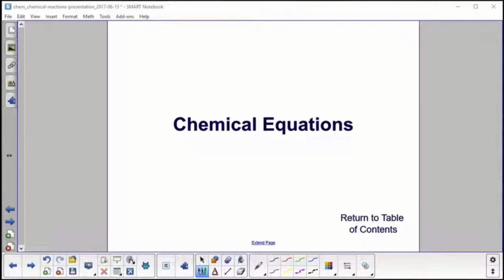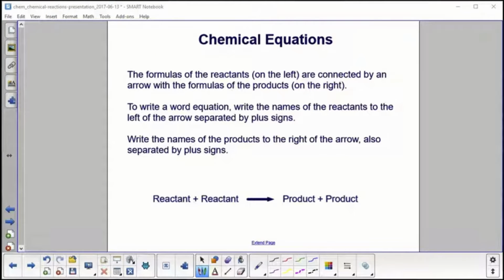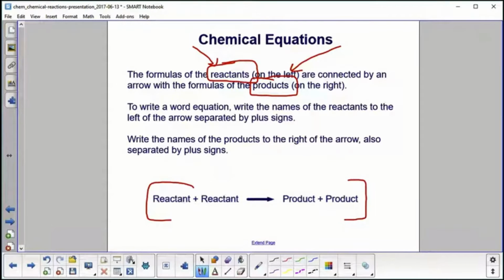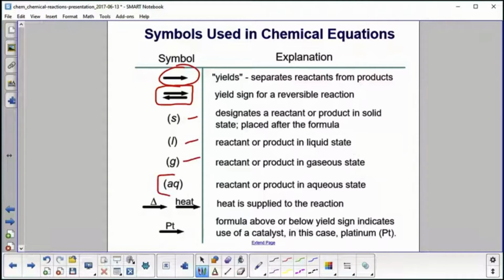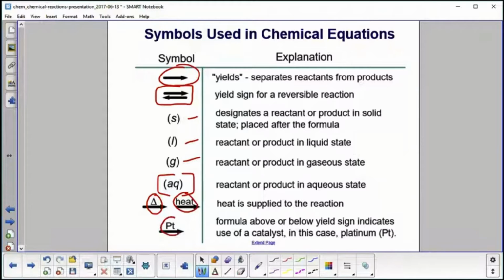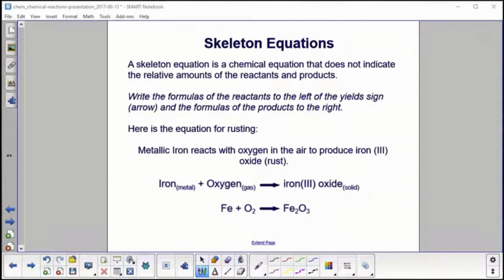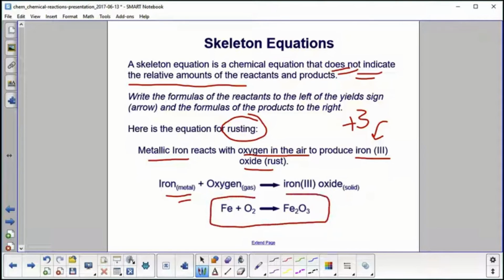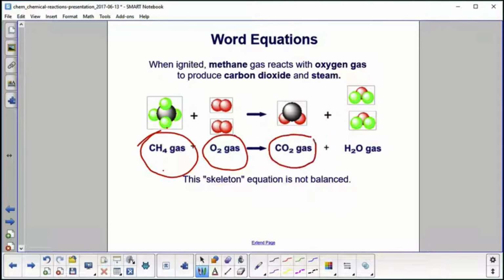MS Science Reactions & Mole Calc Chemical Equations